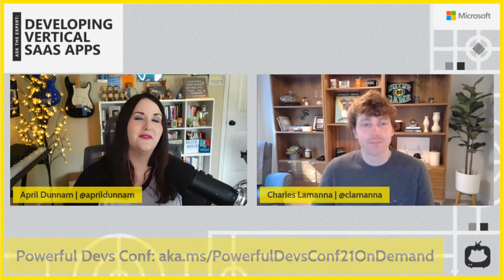Ask the Expert: Build Differentiated SaaS Apps with Charles Lamanna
Join Charles Lamanna and April Dunnam to discuss Developing vertical SaaS apps with Power Platform, Dynamics 365, Azure, and Teams. Get your questions answered and check out the PowerfulDevs event for even more

Jump to:
00:00 - Introduction
02:01 - What are the downstream effects of accelerated digital transformation at the developer level?
04:12 - What does it mean for developers to shift their mindset from coding to composing Clouds and components?
06:46 - Do you see low-code and no-code solutions replacing career devs?
09:46 - What are some different components for building SaaS Applications in the Microsoft Cloud?
13:18 - Where can I get started with Power Apps?
15:59 - What do you see as the next frontier in the API world?
19:02 - How does working within an Industry Cloud benefit the developers?
21:56 - What are you most excited to be working on right now?
25:07 - How are some of these components built with accessibility in mind?
27:15 - What sort of community is available?
29:34 - Closing Notes